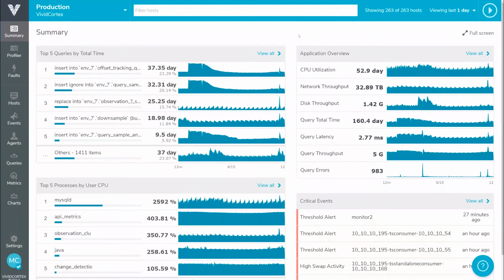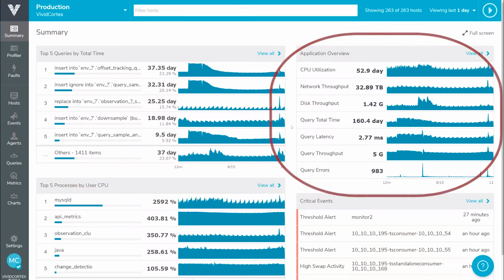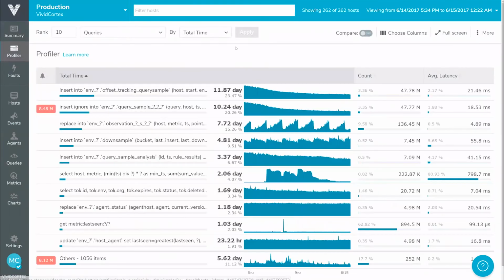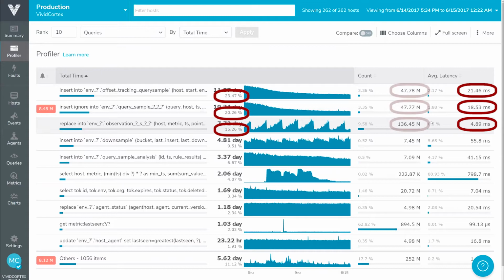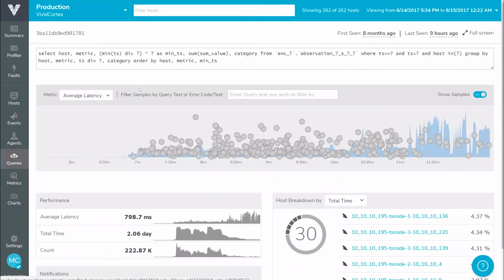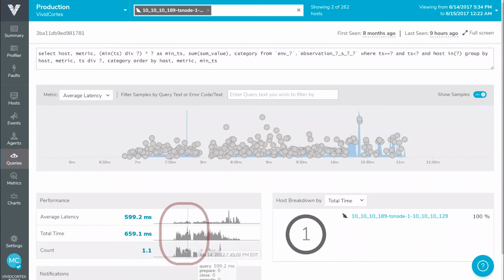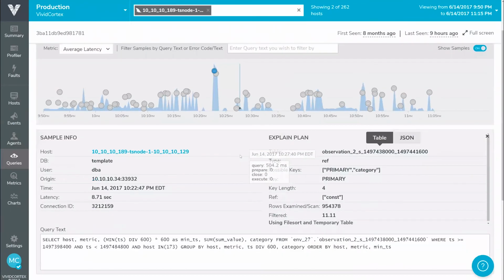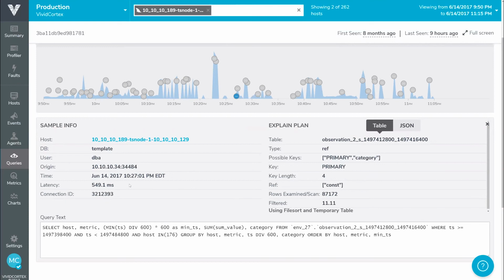VividCortex Product Demonstration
See VividCortex in action! This short video exhibits some of the database monitoring solution's key features in a real-time tour of the app. See how a user can drill down into unusual query behavior and pinpoint activity associated with overall system spikes in errors or latency. Examine some of the key characteristics of an individual query, singled out amongst millions in a system.